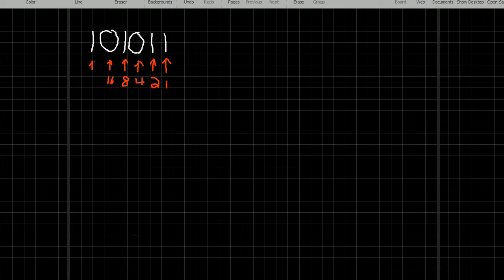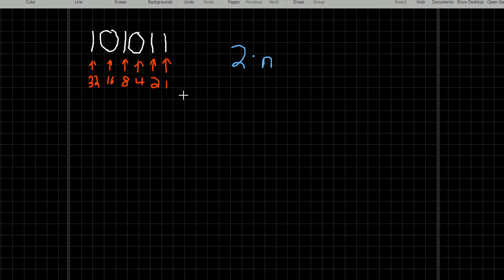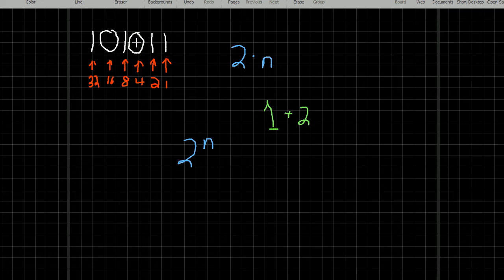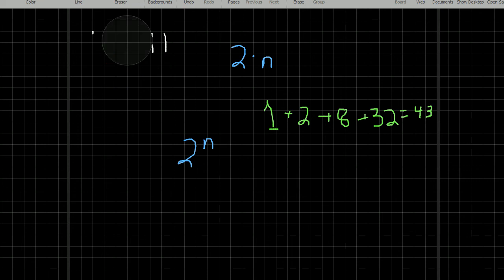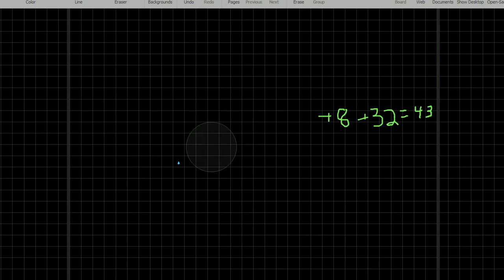Computing Tutorials - Episode 1 - Binary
Welcome to episode one of my new series on important mathematical concepts to computing! This series is recorded in the amazing open source software Open-Sankore, and will run parallel to my calc- err... giant redstone build series. Feedback is always appreciated, and expect many more epsiodes of this series in the future!